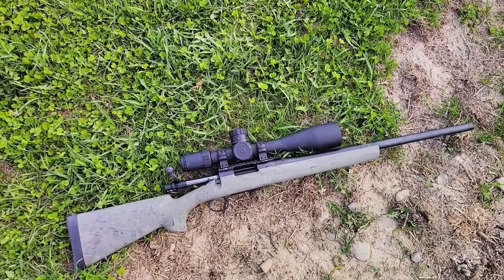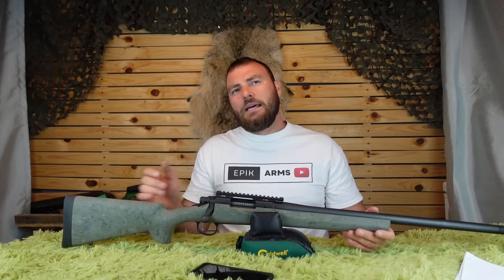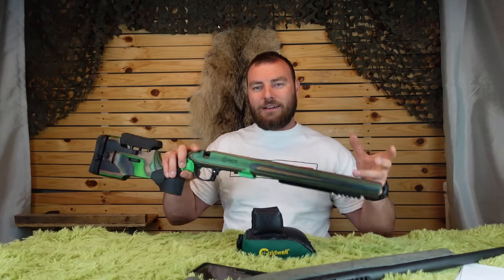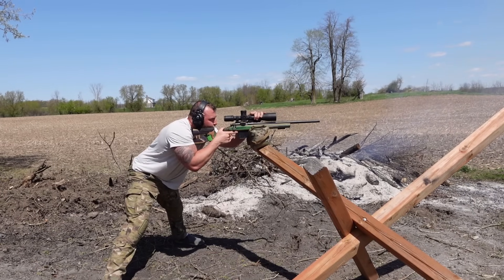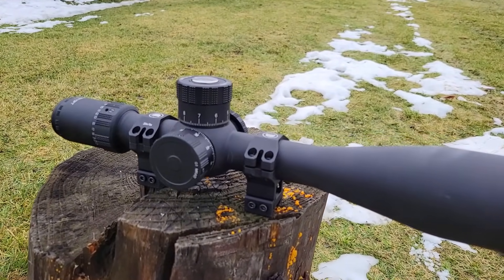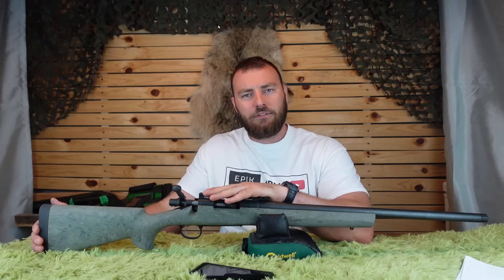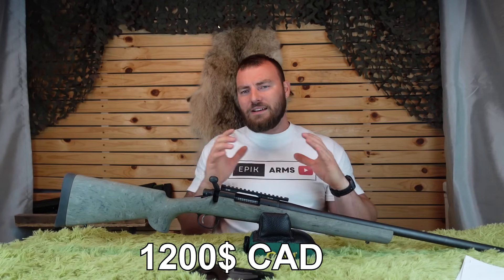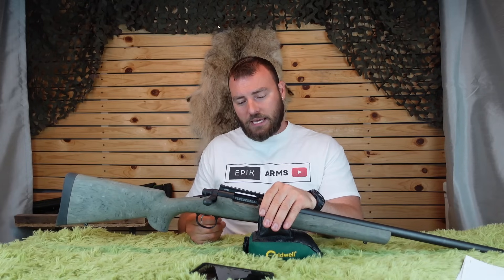REMINGTON 700 SPS Tactical: ~The Return of the King~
looking to pick up a awesome chassis
MDT Timber Frontier

The question ive wanted to know.
Has Remington improved since the PRE- Bankruptcy days?
in short yes. but...

BUILT FOR YOUR FAVORITE TACTICAL COMPONENTS.

The Model 700 SPS Tactical Threaded is ready-made to add your tactical accessories of choice. Its 16", 20" or 22" heavy barrel is threaded to accept flash hiders, muzzle brakes and silencers.  The Hogue® overmolded ghillie green pillar-bedded stock completes this precision, tactical package.

.223 Remington threaded muzzle = 1/2-28
308 Win, 6.5 Creedmoor, & 300 AAC Blackout threaded muzzle = 5/8-24
Drilled & tapped for scope mount
Heavy contour, 5R barrel
Thread protector included
Sling studs
Hinged floorplate magazine
Hogue® overmolded ghillie green pillar-bedded stock
SuperCell® recoil pad
Hogue® is a trademark of Hogue, Inc.
Receiver machined from solid-steel bar stock for unrivaled uniformity and strength
Cylindrical receiver design provides a solid bedding base in the stock for consistent shot placement
Recessed bolt face locks up inside the counter-bored breech of the barrel which is surrounded by the receiver, forming "three-rings-of-steel" enclosing the cartridge case head for unparalleled strength
Integral extractor is set in a groove inside the rim of the bolt face, uniformly supporting the cartridge head

* Product specifications and pricing are subject to change at any time.

ADD TO COMPARE
PASSIONS:
RANGE & RECREATION
TACTICAL
COMPETITION
Previous ColumnNext Column
CALIBER SKU MAG. CAPACITY OVERALL LENGTH AVG. WT. (LBS.) BARREL LENGTH BARREL MATERIAL BARREL FINISH STOCK
MATERIAL STOCK
FINISH TWIST RATE LENGTH OF PULL DROP (COMB) DROP (HEEL)
308 Win R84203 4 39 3/4" 7 1/2 20" Carbon Steel Matte Black Hogue Overmolded Ghillie Green 10 13 3/8" 1 ¼" 1 ½"
6.5 Creedmoor R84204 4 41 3/4" 7 1/2 22" Carbon Steel Matte Black Hogue Overmolded Ghillie Green 8 13 3/8" 1 ¼" 1 ½"
308 Win R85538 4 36 ¼" 7 ¼ 16 ½" Carbon Steel Matte Black Hogue Overmolded Ghillie Green 10 13 3/8" 1 ¼" 1 ½"
300 AAC Blk R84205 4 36 ¼" 7 ¼ 16 ½" Carbon Steel Matte Black Hogue Overmolded Ghillie Green 7 ¼ 13 3/8" 1 ¼" 1 ½"
223 Remington R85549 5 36 ¼" 7 ¼ 16 ½" Carbon Steel Matte Black Hogue Overmolded Ghillie Green 8 13 3/8" 1 ¼" 1 ½"